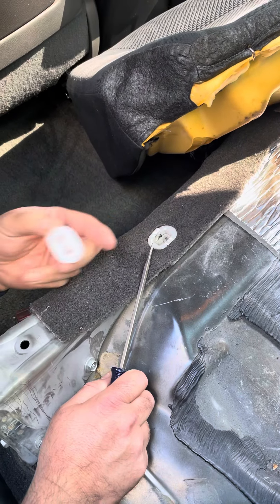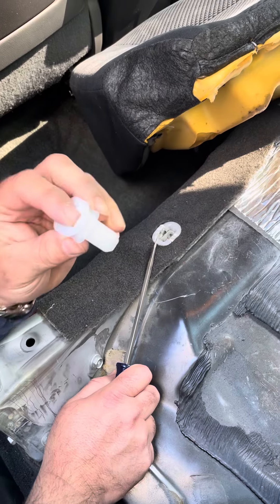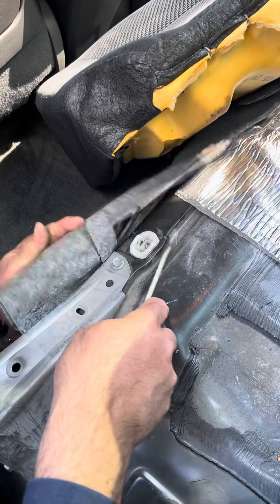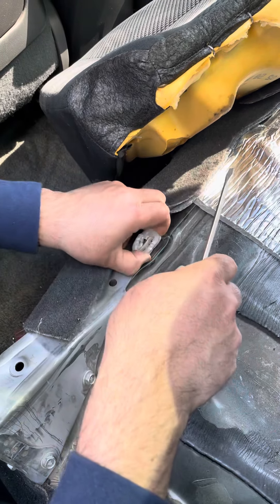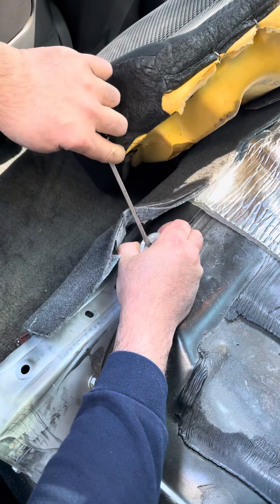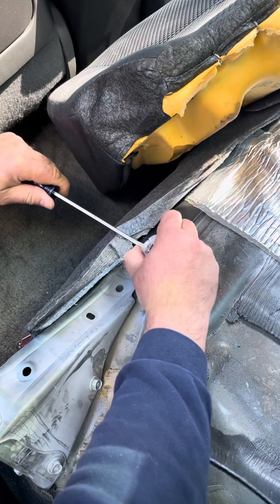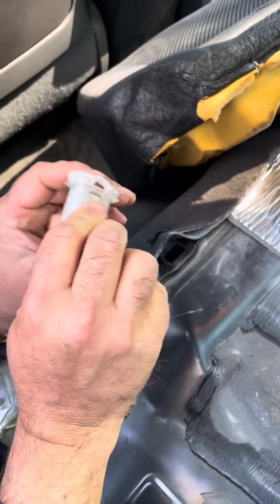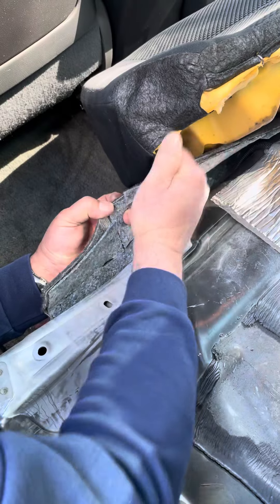2008 Toyota Camry rear bench seat retainer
How to replace the rear seat retaining device / clip for cheap.  Toyota part 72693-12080 hook seat clip only 0.69 cents.